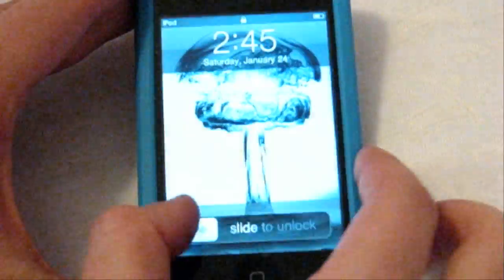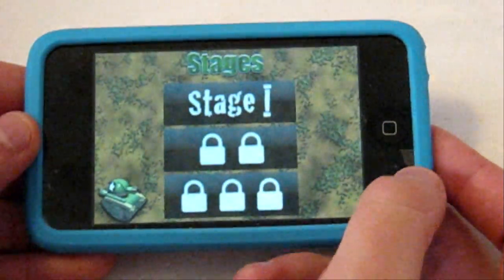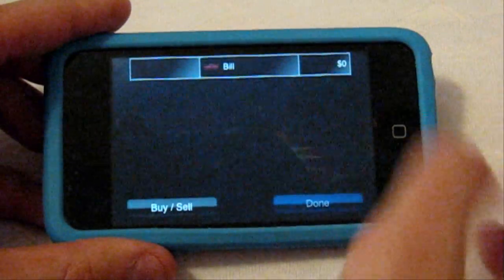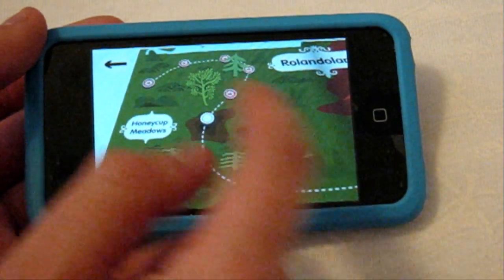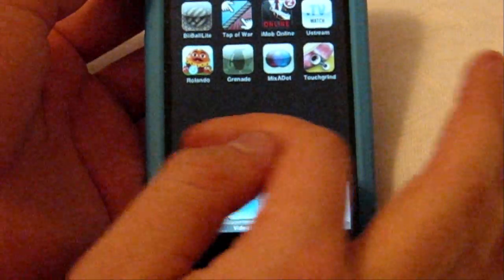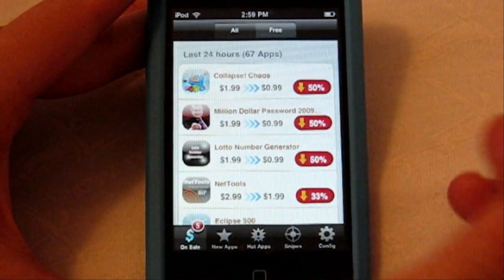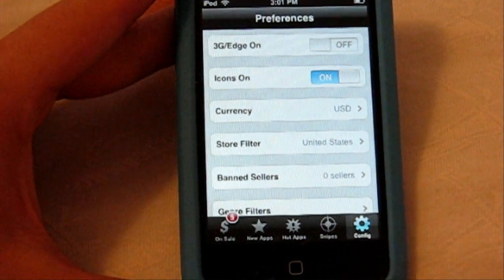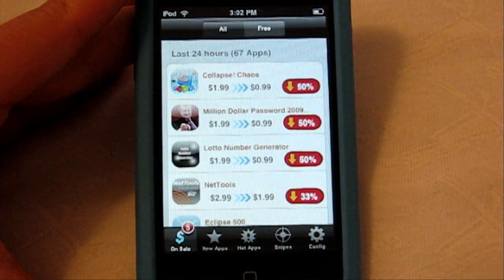Application Reviews #30 (Top 5)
This is my top 5 applications for app. reviews #21-#29...

List of Apps & Pricing...
#1 - App Sniper ($0.99
#2 - Rolando ($5.99)
#3 - iShoot Lite (Free)
#4 - Crazy Tanks ($0.99)
#5 - Twitterrific (Free)